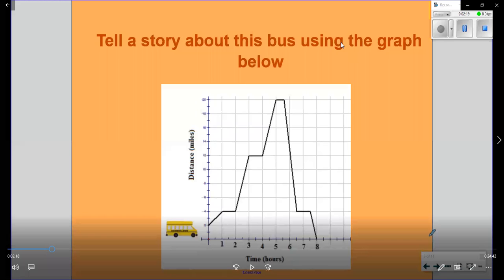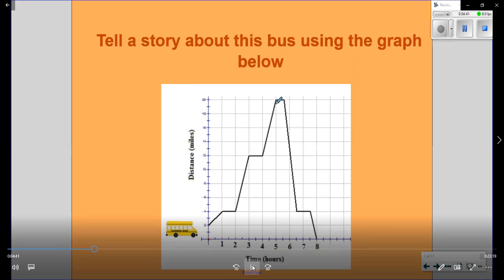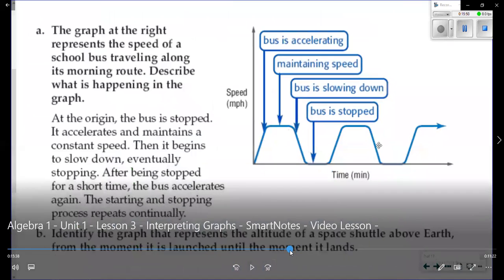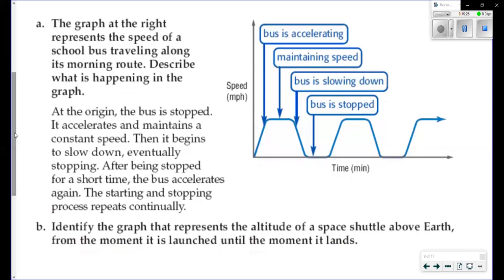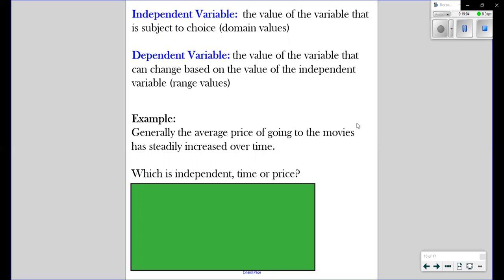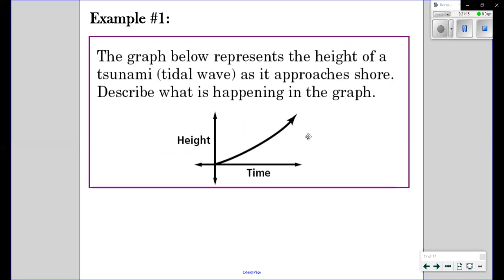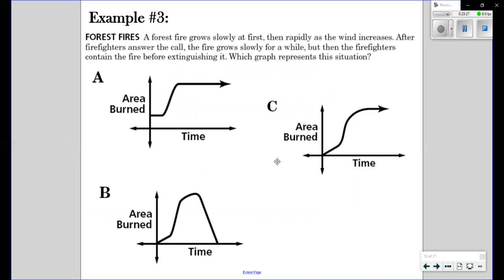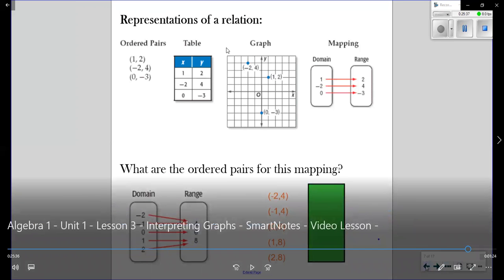Algebra 1 Unit 1 Lesson 3b Interpreting Graphs SmartNotes Video Lesson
Interpreting Graphs Part 2